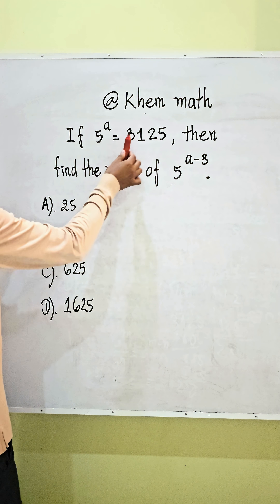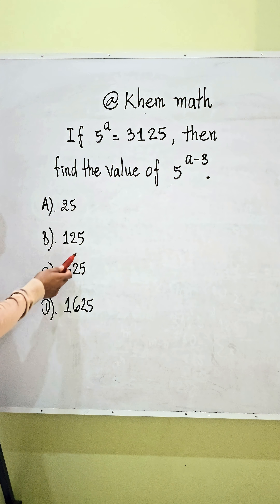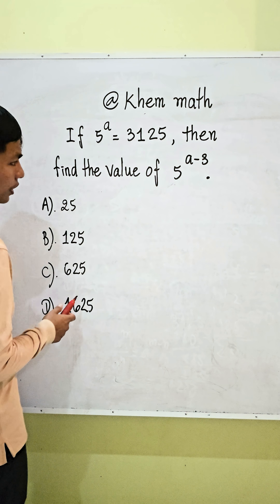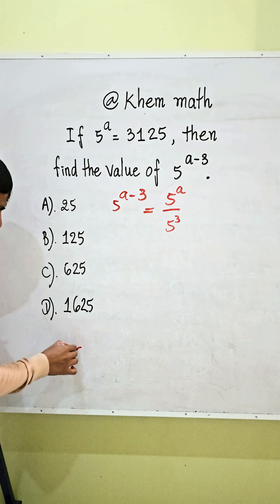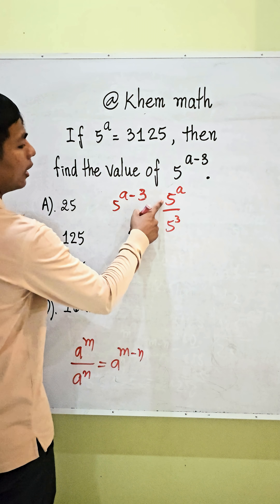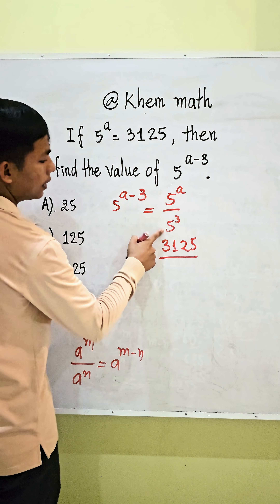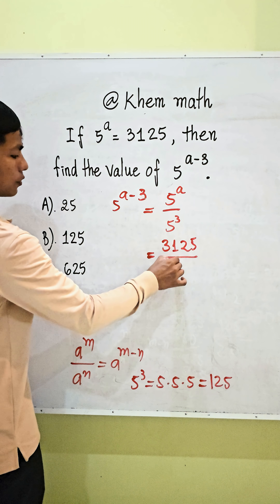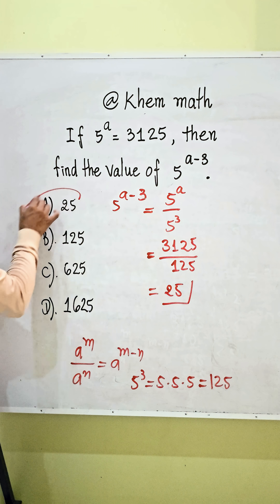A Clever Exponent Trick Everyone Should Know!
Here's a fun algebra problem that tests your knowledge of the laws of exponents! If you know that 5
a
 =3125, what is the value of 5
a−3

In this video, we'll show you two different methods to solve this problem.

Method 1: The Fast Way
We'll use the quotient rule of exponents (x
m−n
 =x
m
 /x
n
 ) to find the answer in seconds, without even needing to find the value of 'a'!

Method 2: The Step-by-Step Way
First, we'll solve for 'a' by expressing 3125 as a power of 5. Then, we'll substitute the value of 'a' back into the expression 5
a−3
  to get the final answer.